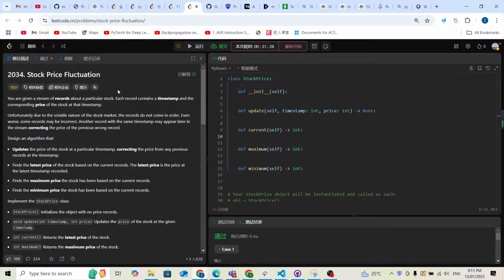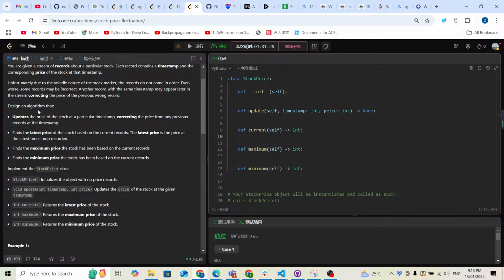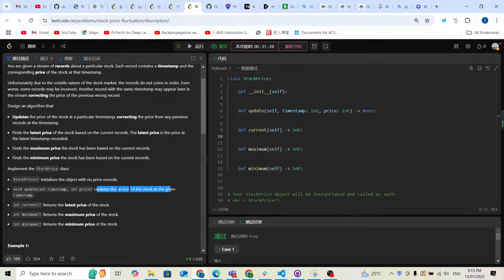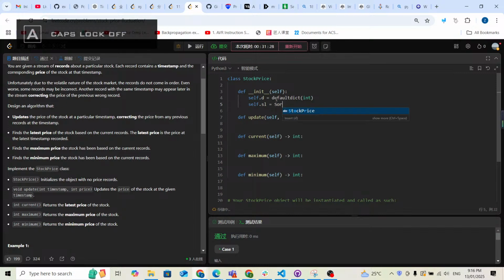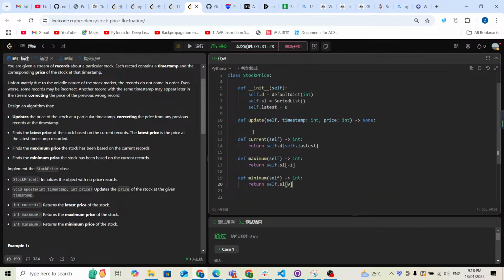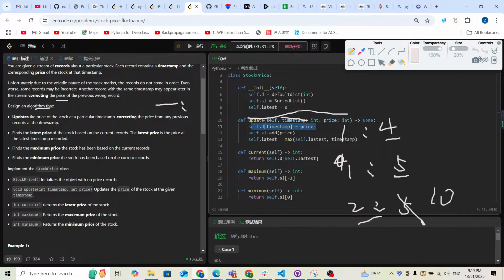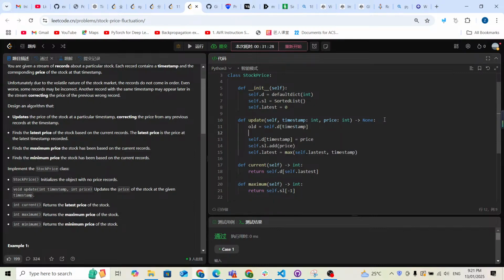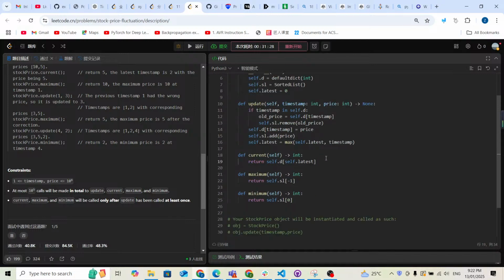Leetcode 2034. Stock Price Fluctuation (sorted list)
2034. Stock Price Fluctuation